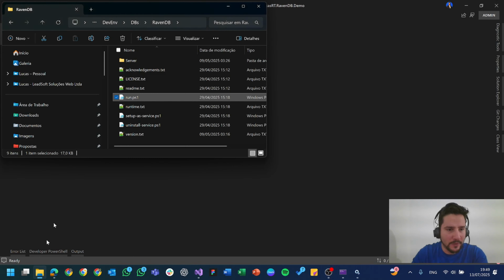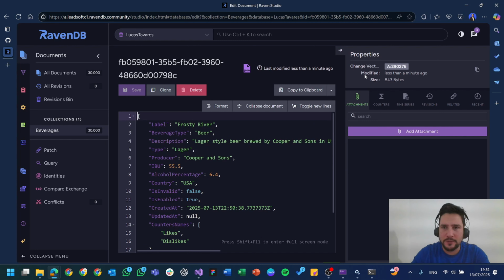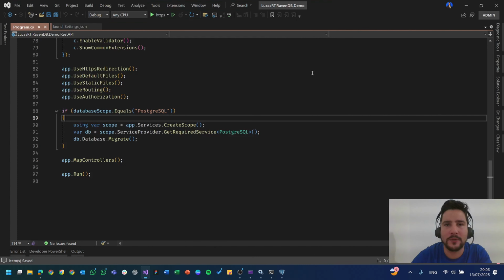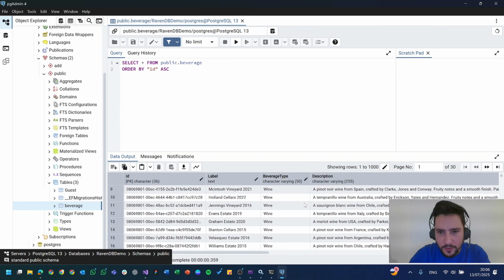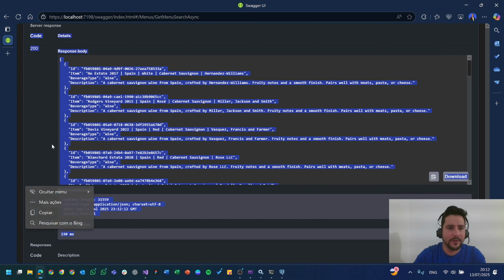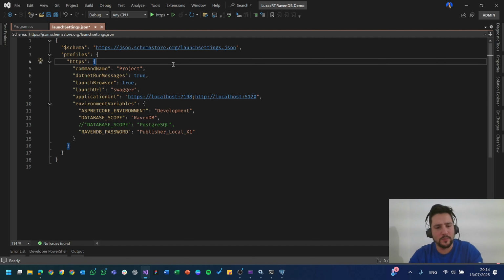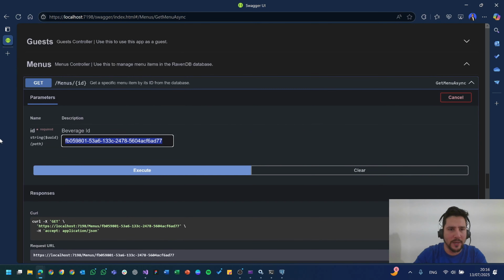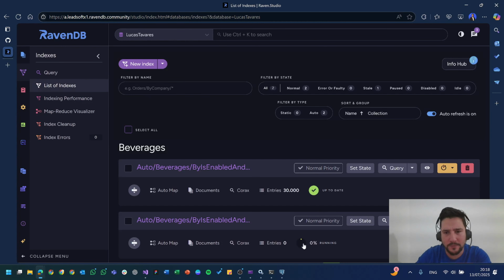RavenDB vs PostgreSQL - Part 2: Bulk Insert, Full-text Search and Counters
In Part 2 of our RavenDB vs PostgreSQL series, we dive into advanced database features including Bulk Inserts, Full-Text Search, and Counters. Discover how RavenDB's built-in full-text search with auto-indexing simplifies querying large data sets without manual configuration. Learn about RavenDB's counters, which effortlessly handle real-time analytics and aggregations without complex schema changes—providing clear productivity advantages over PostgreSQL's more manual and setup-intensive approach.

Explore the ease and power of NoSQL vs relational databases, and understand how RavenDB optimizes database performance and developer productivity.

Find more valuable insights and database comparisons on the official @ravendb_net channel. Don't miss the MongoDB database comparison video as well!

0:00 Bulk Insert
8:00 Full-text Search
11:50 Counters